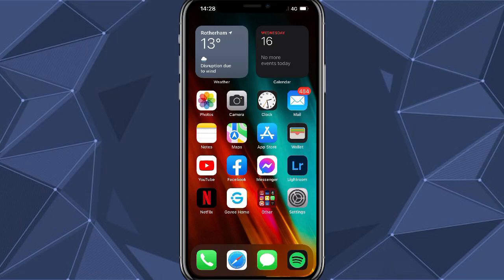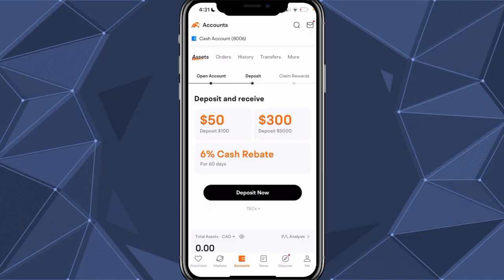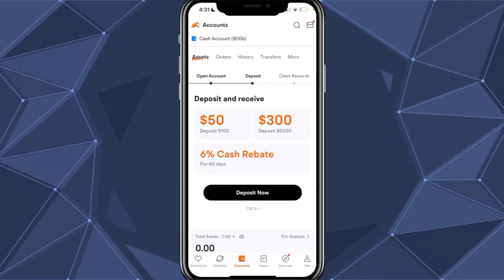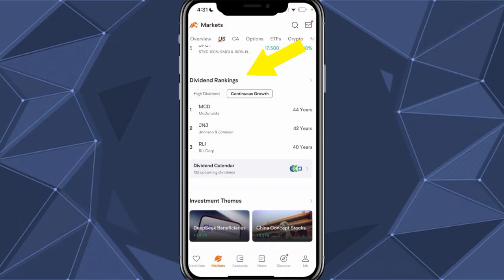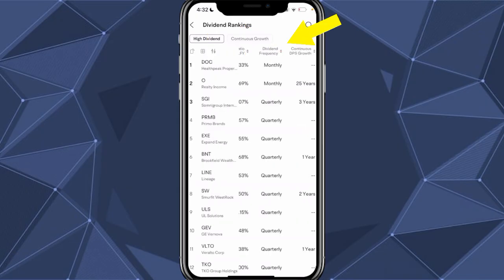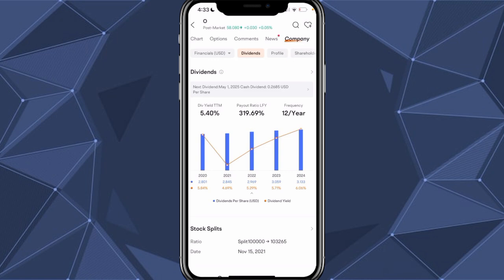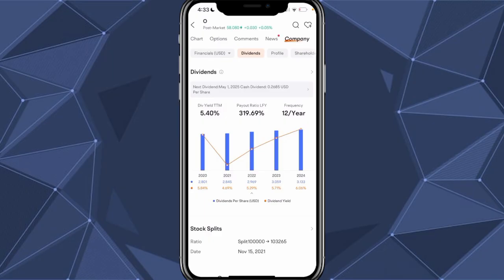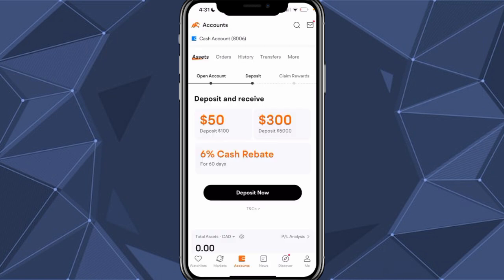HOW TO FIND MONTHLY DIVIDEND STOCKS ON MOOMOO (EASILY!!!)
In this comprehensive tutorial, we will explore how to find monthly dividend stocks using the Moomoo trading platform. This video covers essential tools and techniques that enable investors to identify and analyze dividend-paying stocks for a reliable income stream.

By the end of this video, you will have the knowledge to efficiently navigate Moomoo's features and spot opportunities in the dividend stock market. Watch till the end to enhance your investment strategy and start making informed financial decisions today!